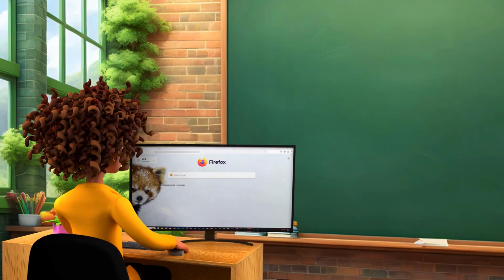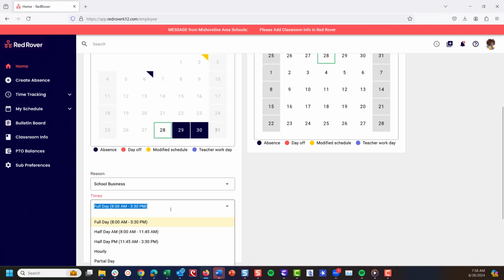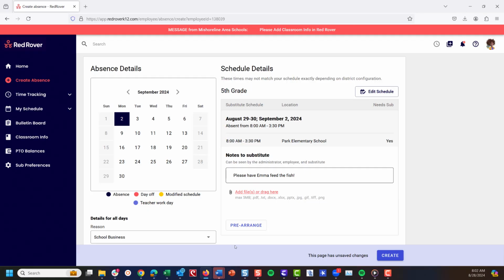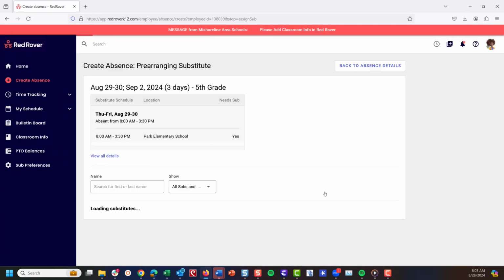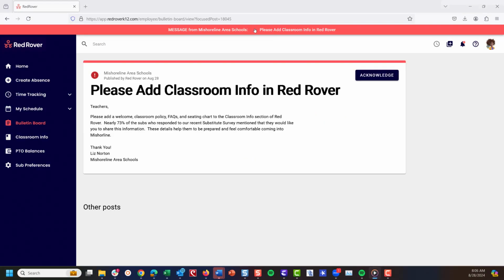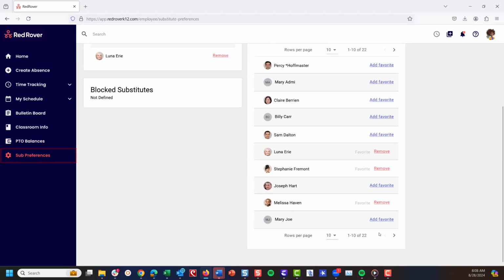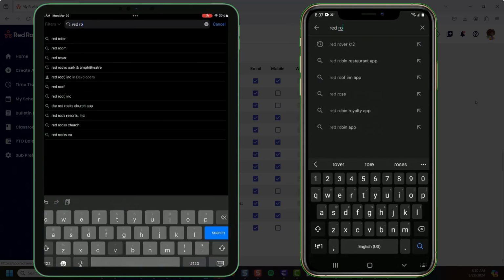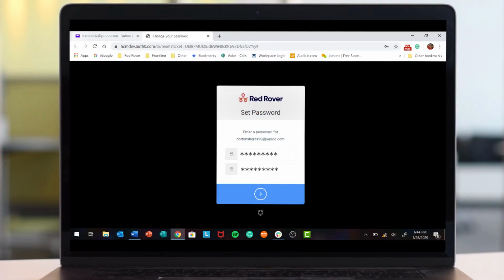Red Rover Employee Basic Training